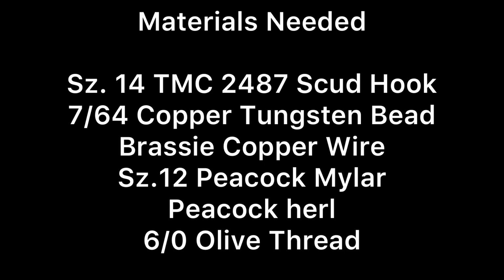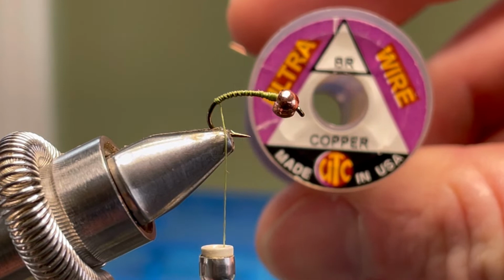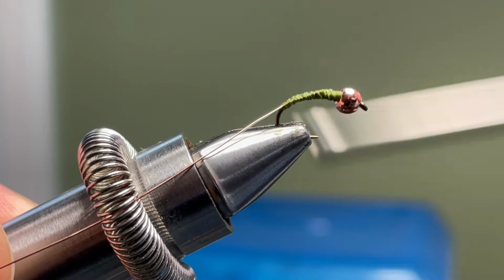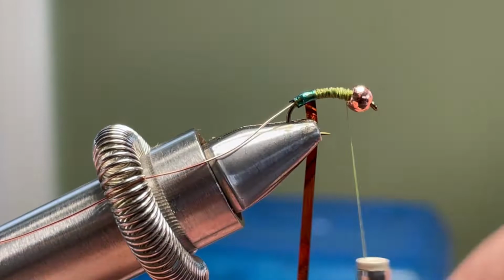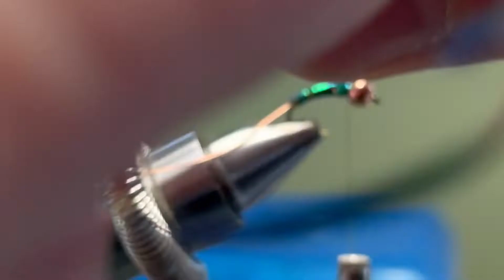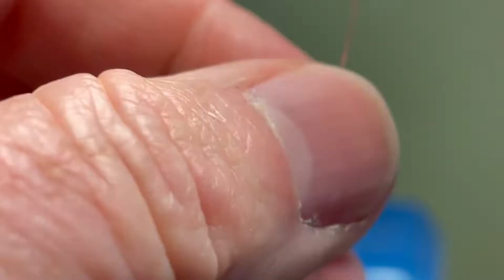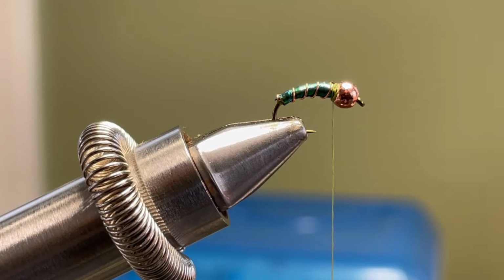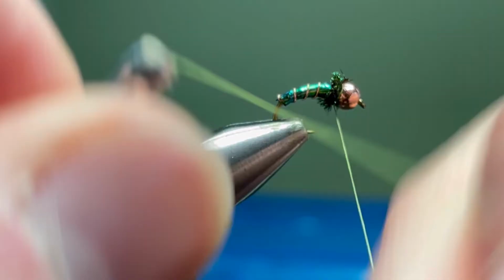PC Midge - How to Fly Tying - Episode 5- Beaverhead River- Overlandflyfisher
Today I'm tying a PC Midge. PC stands for Peacock and Copper. I use this midge in rivers that have a large caddis fly hatches such as the Beaverhead River in Montana. It can be tied in a variety of sizes and tied with Tungsten or Brass beads for weight. I hope you enjoy this video and can use this fly out on the water.

Materials Needed:

TMC 2487 Size 14 Scud Hook
7/64 Copper Tungsten Bead
Olive 6/0 Uni Thread
Size Brassie Copper Wire
Size 12 Peacock Mylar
1 strand of Peacock Herl